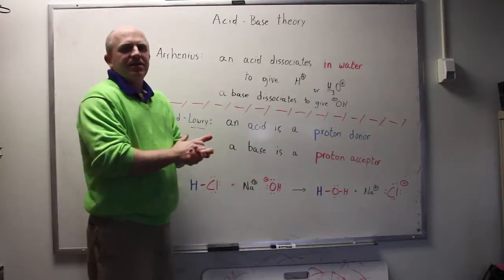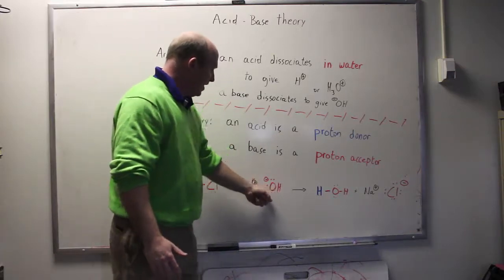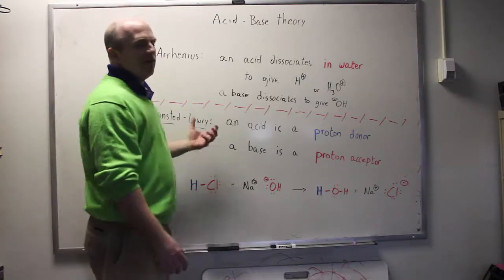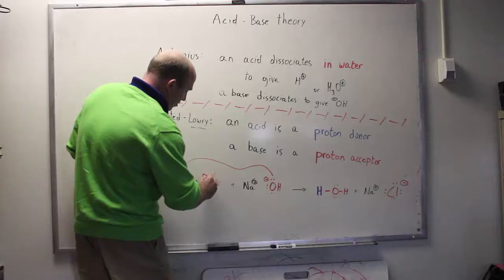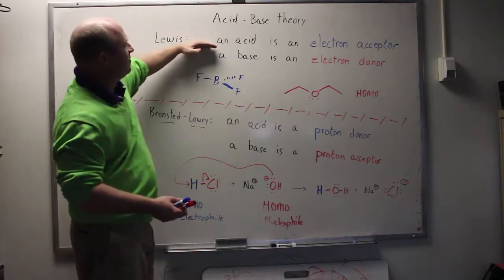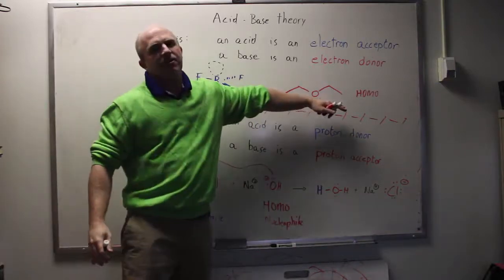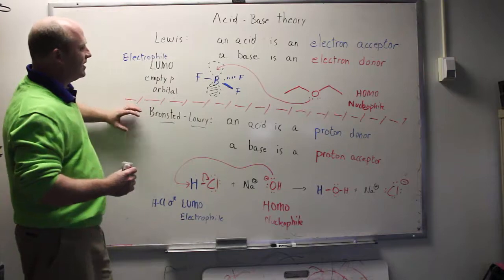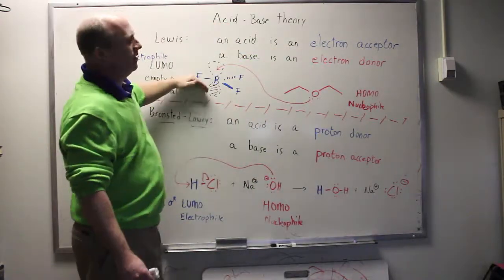Lewis Definition Acid/Base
Yet another way in which acid/base chemistry differs for organic chemistry vs. gen chem.  The very definitions of what are an "acid" and a "base" are pretty restrictive in gen chem... and the underlying electron flow makes clear that we can have a more expansive view of what constitutes and acid:  anything that has an empty orbital - a place where it can accept electrons.  In other words, a Lewis Acid and and Electrophile are the same, at a core level.  And H+ is a Lewis acid, a Bronsted-Lowry acid, and an electrophile.

Meanwhile, a Bronsted-Lowry base can always accept a proton because it always has electron density to donate... so it is always a Lewis Base... a nucleophile.